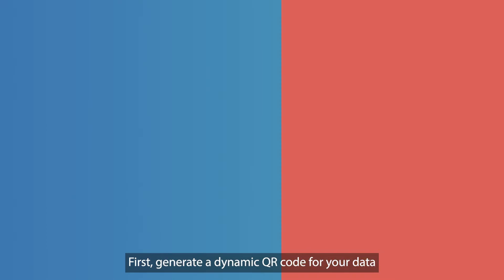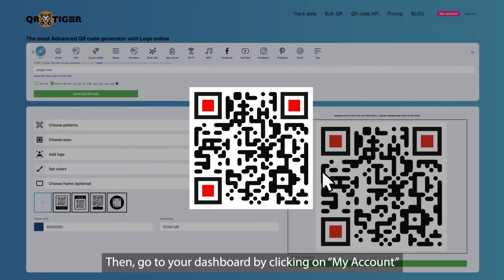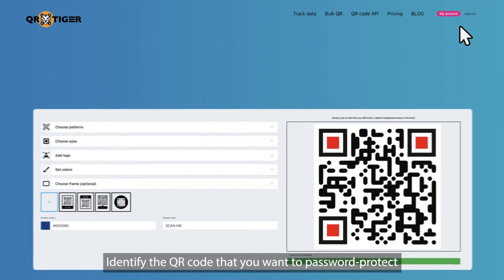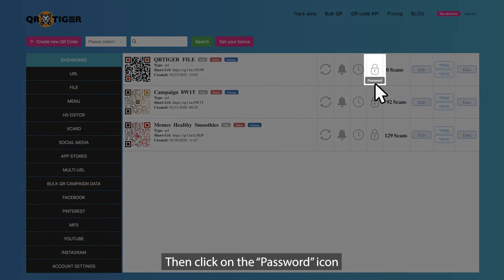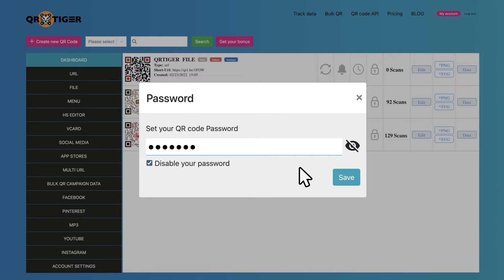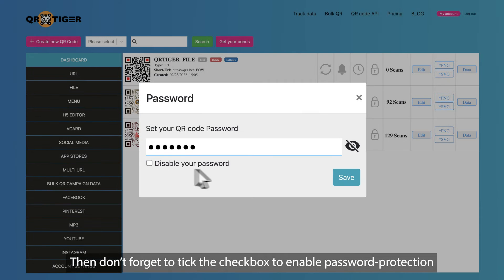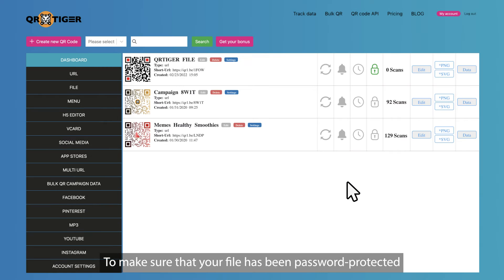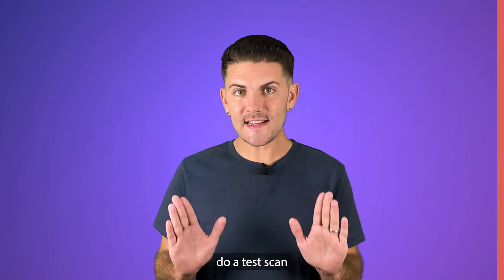How To Enable Password Protected QR Code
When sharing confidential files, using QR codes presents a great advantage.
But worrying about the files being scanned and accessed by other people that are not supposed to see it is a great concern.
Well, worry no more with QR TIGER’s password protection feature!
You can generate a QR code that can be locked with a password so that only the people who know the passkey can access the confidential files.
Assurance with QR code security only here at QR TIGER, the best QR code generator!

WHY USE QR CODES?
QR code is short for “quick response code”. It is a matrix barcode that serves as a key to unlocking data that leads to virtually wherever you want it to be.
With QR codes, you have different solutions to choose from depending on the data you want to give access to.
Just scan it using a smartphone camera and it will automatically display the information you need.
You can generate QR codes for your URLs, vCards, Files, Social Media, and many more!
What makes it even better is that you can edit and update your data anytime!